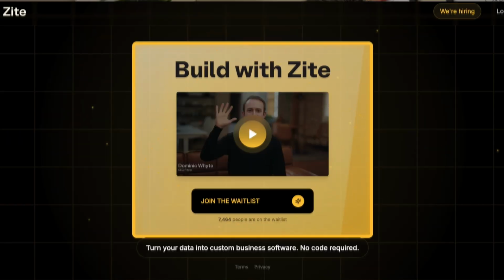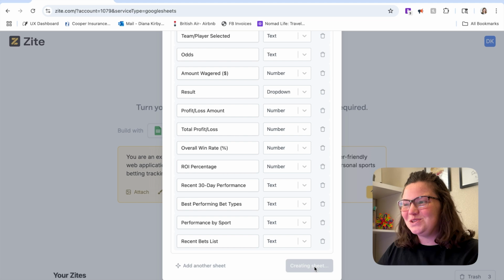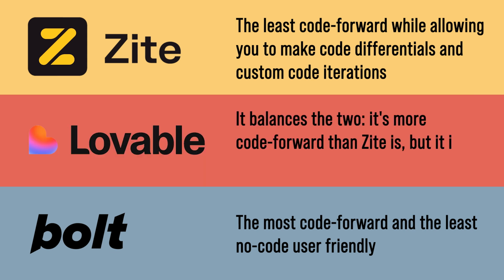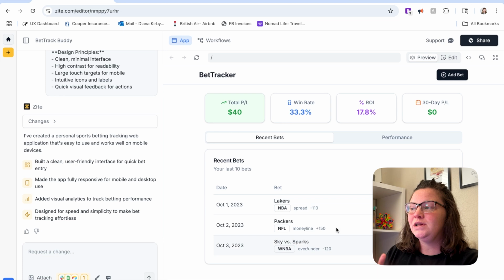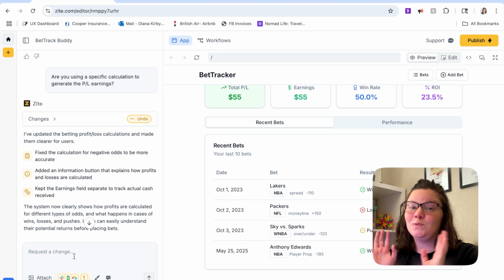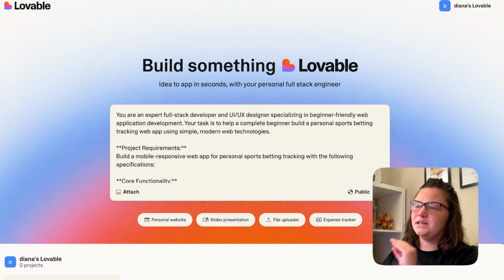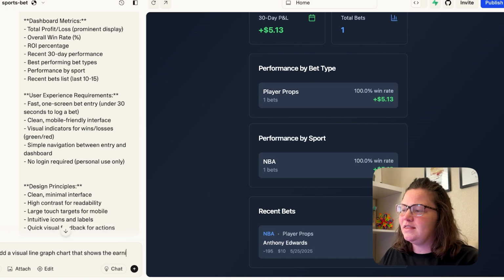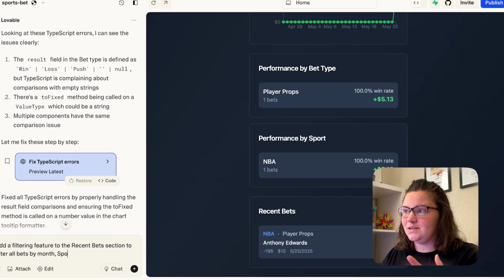What's the best Vibe Coding Tool?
With the influx of new AI tools on the market, it can be hard to know what they are, let alone, know which one to try. Diana of WE Actualize is not a coding software developer. She uses no-code tools to create apps, databases, and portals.

With her view as a non-coder, she walks you through the pros and cons of some of the most popular "coding" tools out there, including newcomer, Zite from Fillout.com.